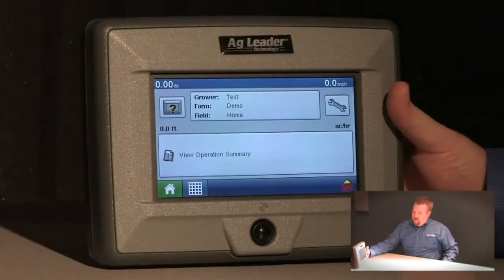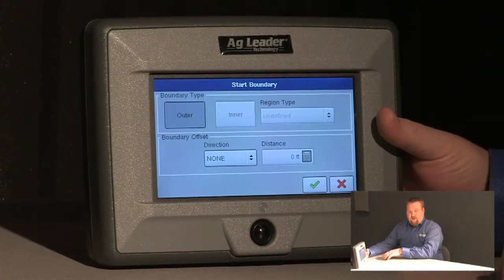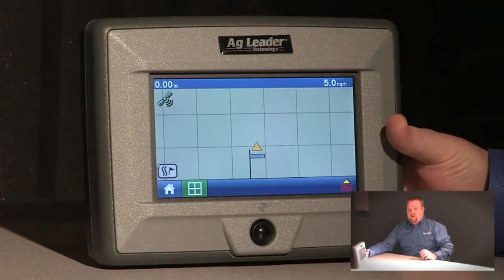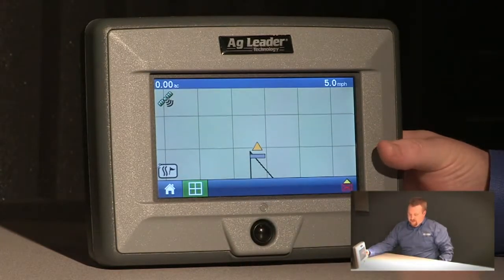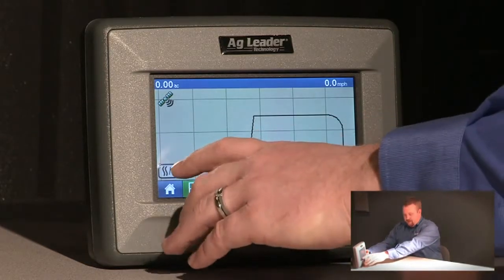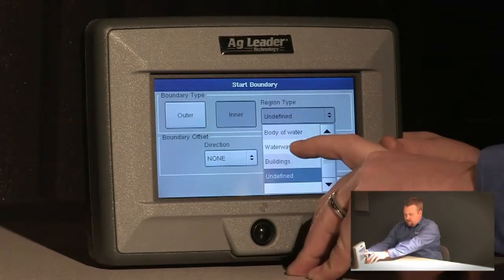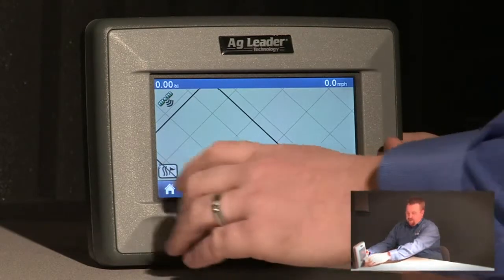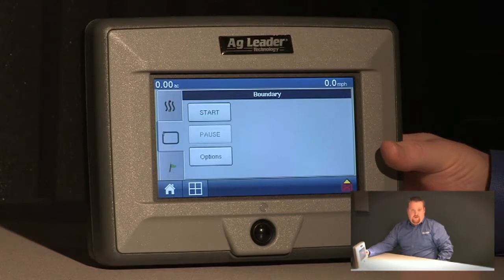Creating a Boundary - EDGE - General 05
It's important to create boundaries for all of your fields, learn how in this video. Learn how to set inner boundaries, outer boundaries, and boundary offsets.